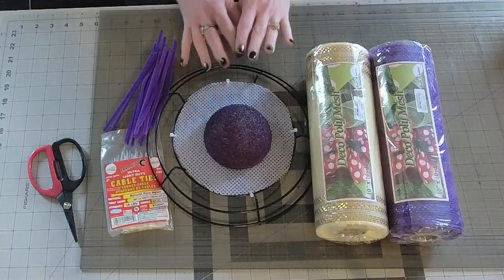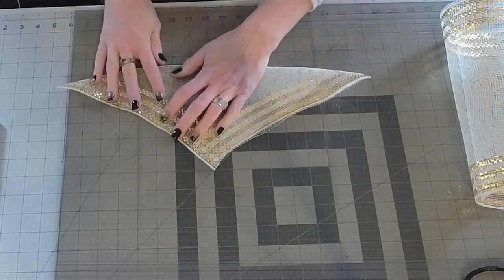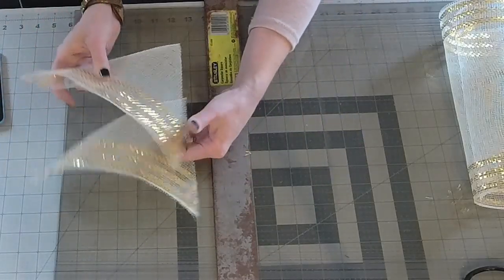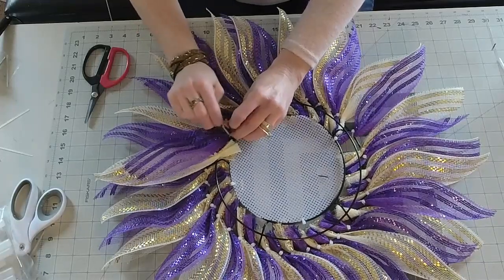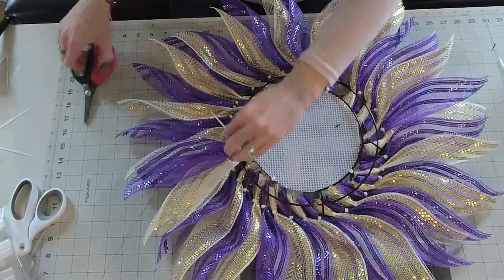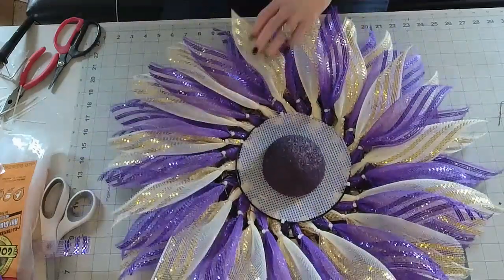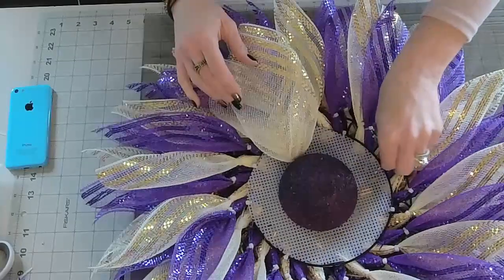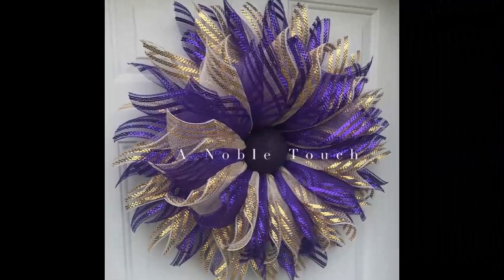The Deco Mesh Pinwheel Fused Petal Wreath with Single Petal Fold by A Noble Touch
Join Michelle, as she mixes it up with the pinwheel fused petal and the single petal fold to make an amazing flower! This flower measures about 24" around.

Please note, while using a wood burning tool, to have a tempered glass cutting board over your mat when cutting so that you don’t melt your mat, and cut in a well ventilated area and/or wear a respirator. You are burning plastic when cutting and there is smoke that occurs.

You will need 30 10" cuts total of each color of mesh.
18 cuts will be used of each color mesh for the pinwheel petals, the rest is for the single petal folds for around the center.

1 3.8" Ball cut in half and painted with Purple Pansy (Apple Barrel Acrylic Paint, then sealed with Rustoleum 2x Painter's Touch Clear Coat.

Zip/Cable Ties

Pipe cleaners

U-Shape Floral Pins

Plaid 2 in 1 Wood Burning Stencil Kit